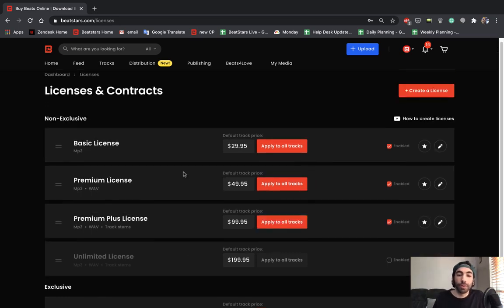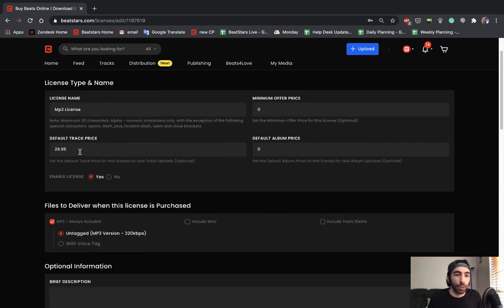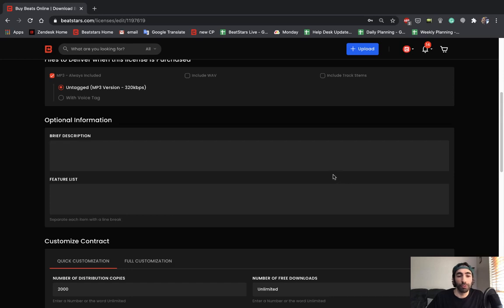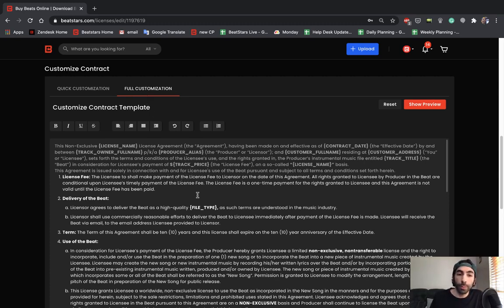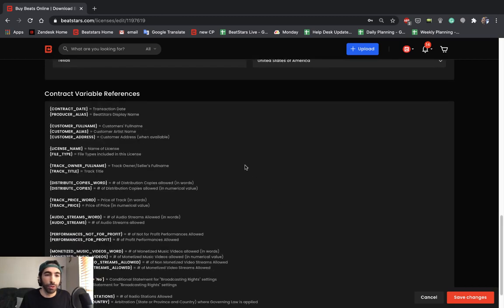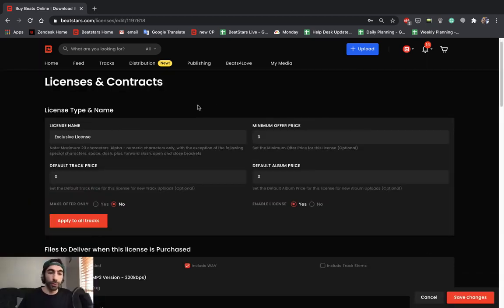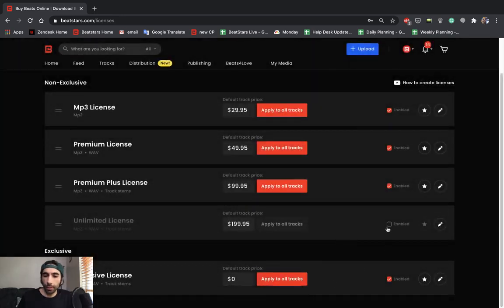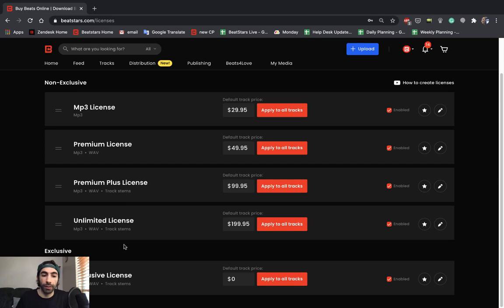How to Create Licenses for your Music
In this video, I provide a comprehensive guide to creating licenses for your music using BeatStars, including tips and tricks for a user-friendly experience. Beat licensing can often be a confusing and daunting task, but with BeatStars it can be simplified.
I will explain the different types of licenses available and the process of obtaining them.

You'll learn how to navigate the BeatStars platform, and how to create licenses that are tailored to your needs as an artist.
Whether you're just starting out or you're a seasoned musician, this video will help you understand the ins and outs of beat licensing with BeatStars and make the process as easy as possible in 2020.